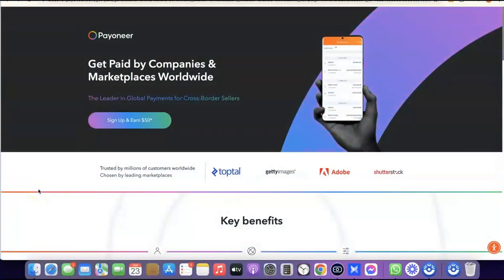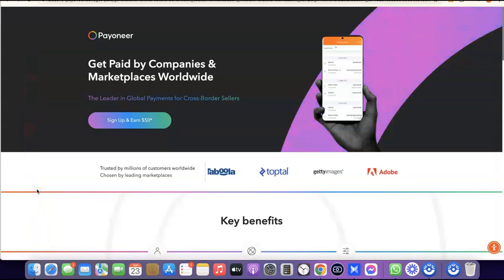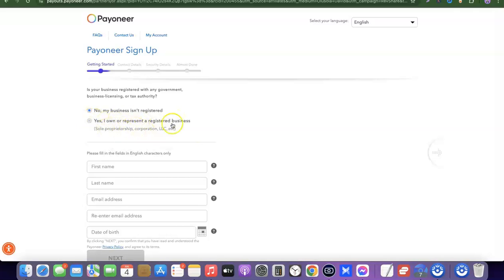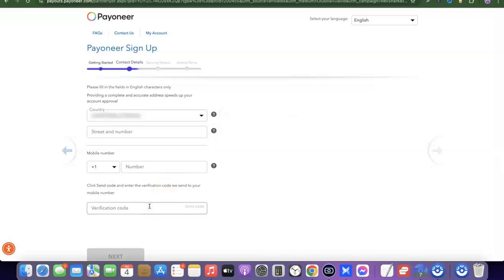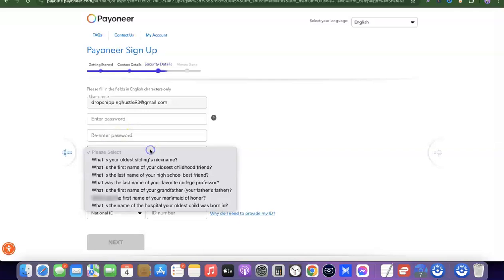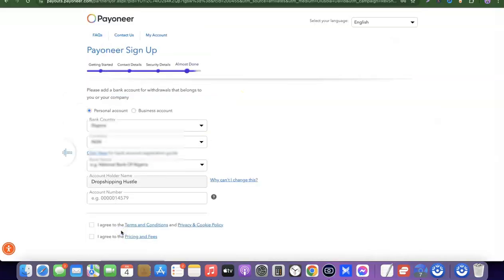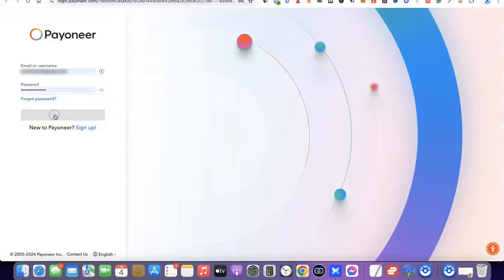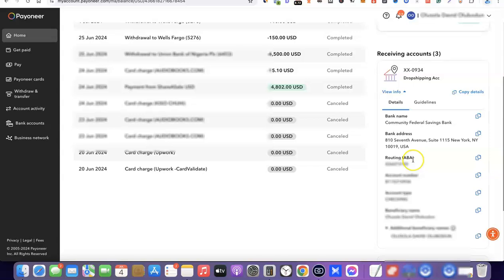How To Open Payoneer Account for TikTok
Learn how to easily open a Payoneer account for TikTok and access global payment solutions. to get started.